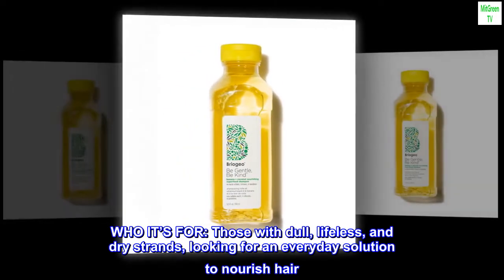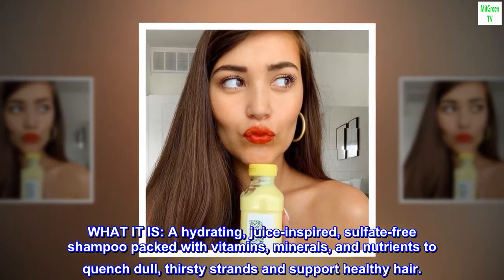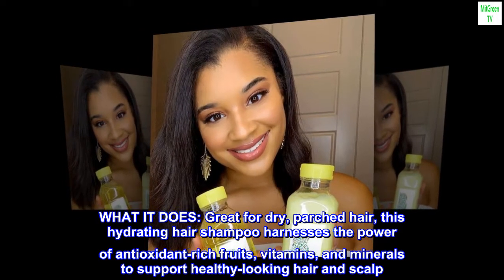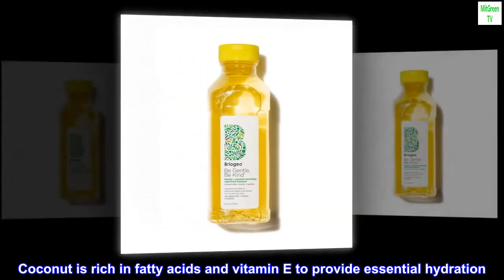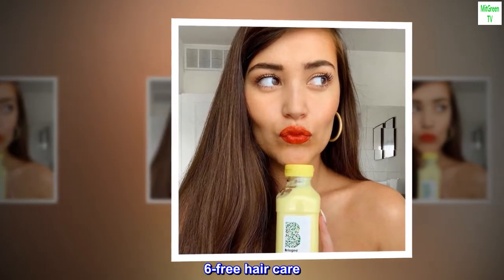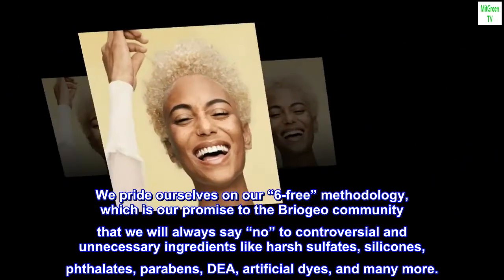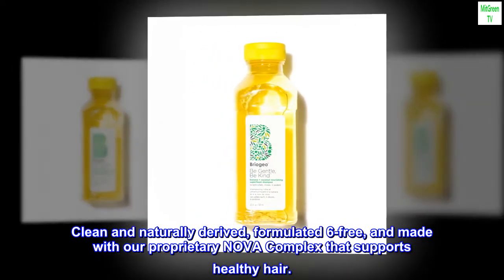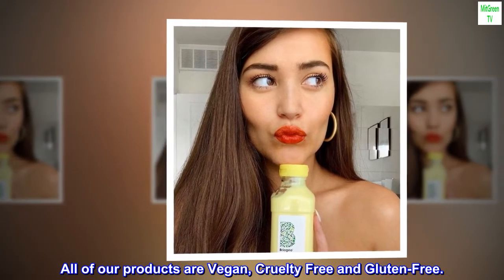Briogeo Be Gentle, Be Kind Banana + Coconut Nourishing Superfood Shampoo | Replenish Dull, Dry Hair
WHO IT’S FOR: Those with dull, lifeless, and dry strands, looking for an everyday solution to nourish hair. Hair types: straight, wavy, curly and coily.
WHAT IT IS: A hydrating, juice-inspired, sulfate-free shampoo packed with vitamins, minerals, and nutrients to quench dull, thirsty strands and support healthy hair.
WHAT IT DOES: Great for dry, parched hair, this hydrating hair shampoo harnesses the power of antioxidant-rich fruits, vitamins, and minerals to support healthy-looking hair and scalp. Formulated with 98% naturally derived ingredients.
HIGHLIGHTED INGREDIENTS: Banana contains potassium and antioxidants to nurture and protect hair. Coconut is rich in fatty acids and vitamin E to provide essential hydration. Acai contains powerful antioxidants, vitamins, and minerals to support healthy-looking hair.
SAFE FOR: Color treated, keratin treated, chemically-treated, and relaxed hair.

6-free hair care
We pride ourselves on our “6-free” methodology, which is our promise to the Briogeo community that we will always say “no” to controversial and unnecessary ingredients like harsh sulfates, silicones, phthalates, parabens, DEA, artificial dyes, and many more.

to boost moisture + shine
Provides a hydrating cleanse. Enriched with vitamins and minerals to support healthy hair and scalp. Clean and naturally derived, formulated 6-free, and made with our proprietary NOVA Complex that supports healthy hair.

for all hair types
Hair care built for every type, texture + need.

vegan, cruelty & gluten free
All of our products are Vegan, Cruelty Free and Gluten-Free.

Great product

Makes your hair soft and shiny. Brings out the highlights. Worth every penny. You